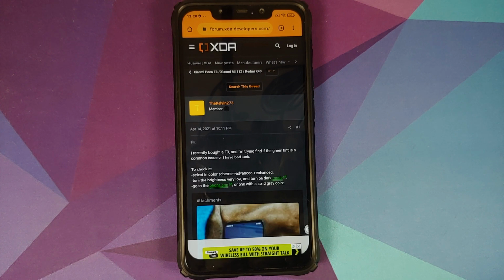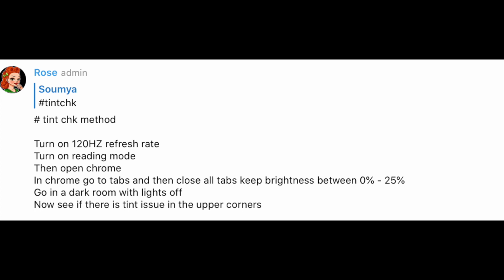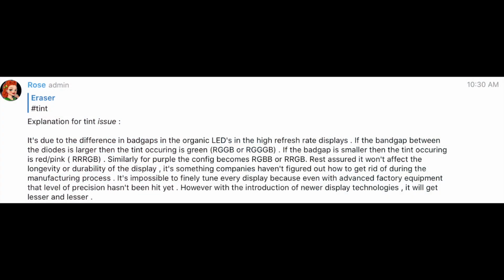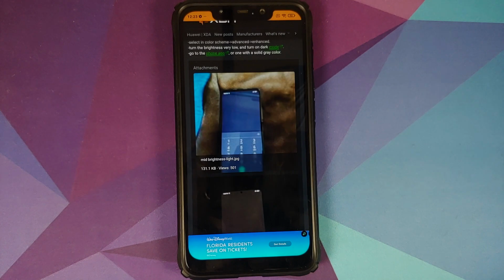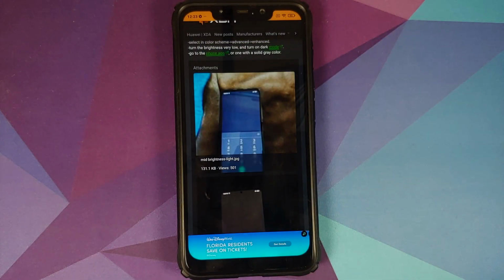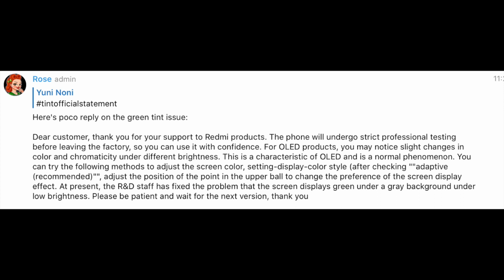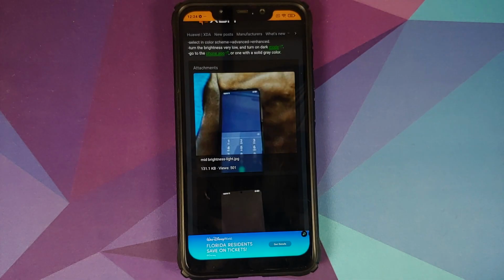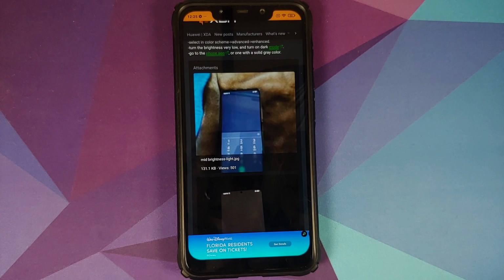Poco F3 | Display Green Tint Issues | Xiaomi Mi 11X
Xiaomi Mi 11X and Poco F3 were launched a few days back. Now there are reports that Poco F3 and Xiaomi Mi 11X users are facing green tint issues on the displays of their devices. In this video we talk about the green tint issues on the displays of Poco F3 and Xiaomi Mi 11X.

**Poco F3/Xiaomi Mi 11X Green Tint Issues Important Links**